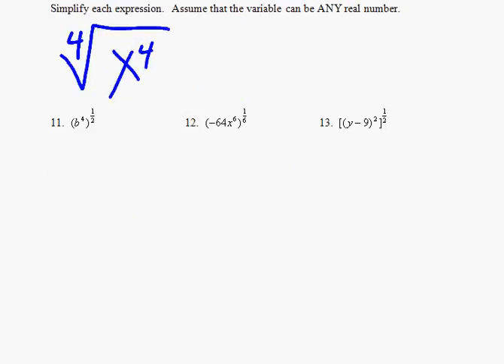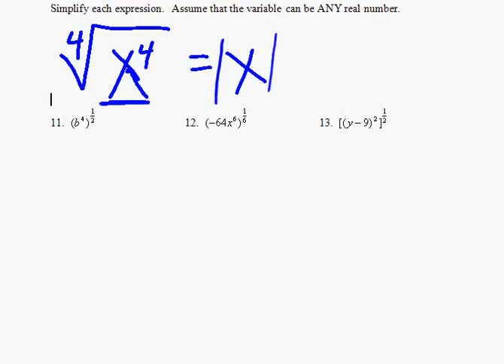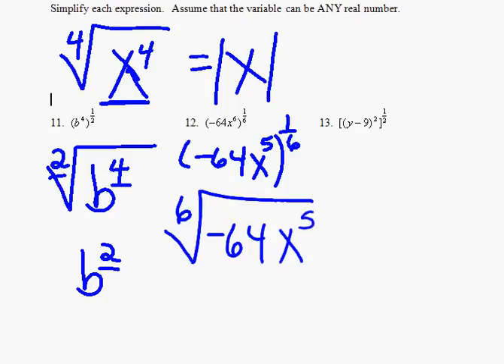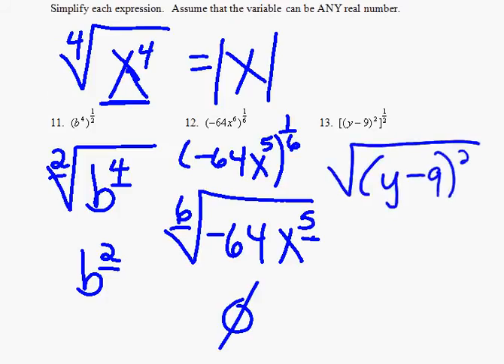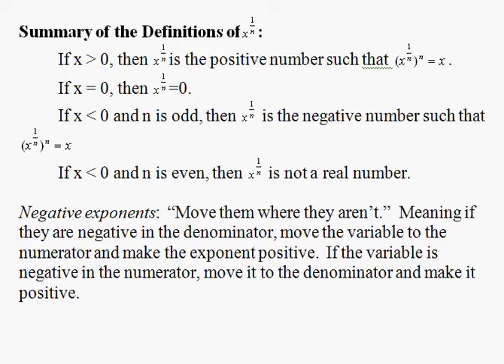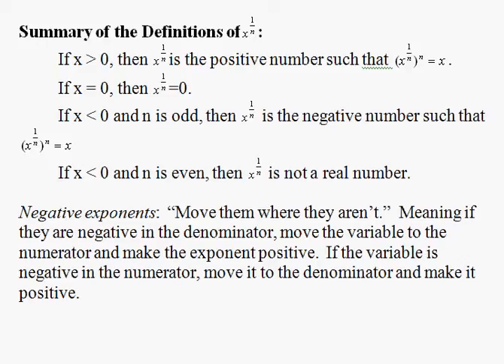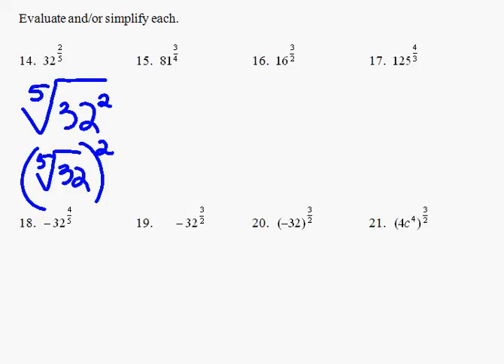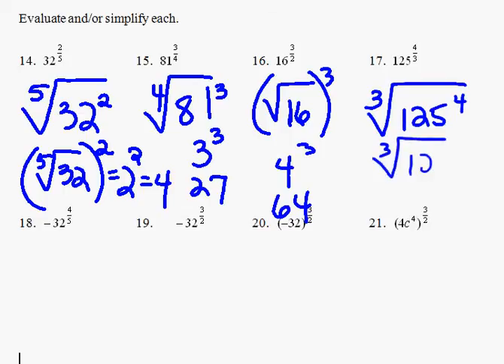9 - 2 notes (11 17)